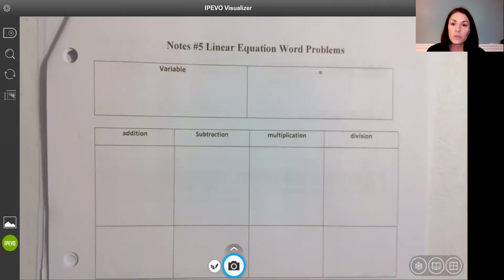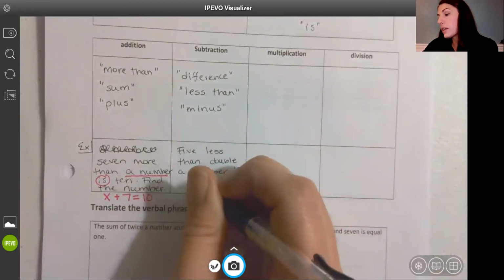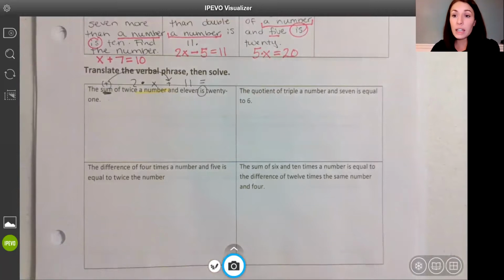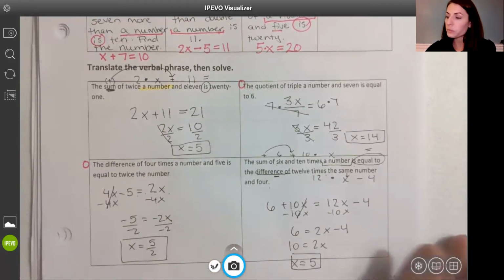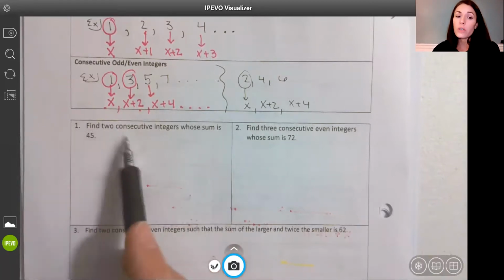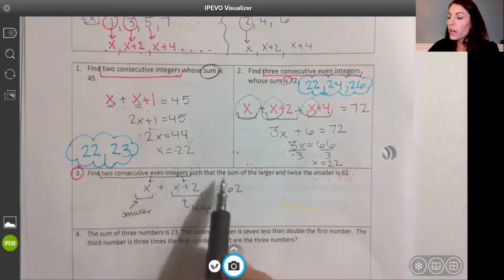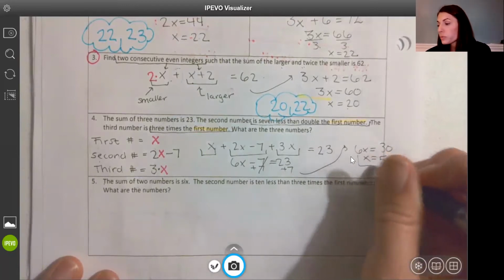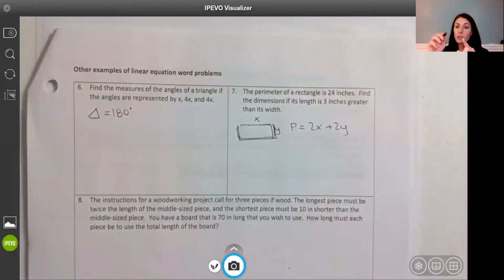NOTES #5: Linear Equation Applications Video 1/2 (10.7 Video Lesson)